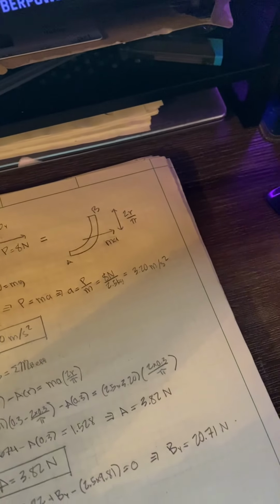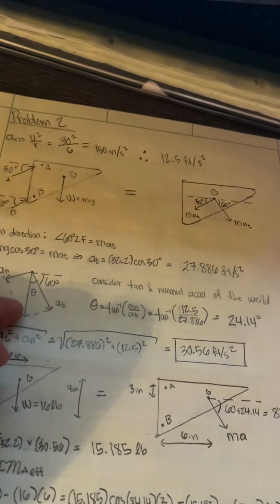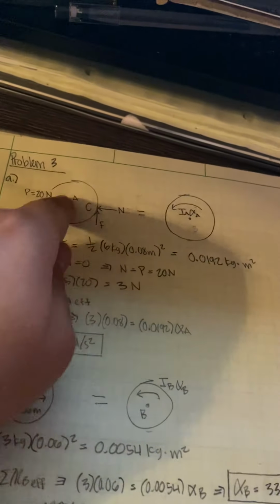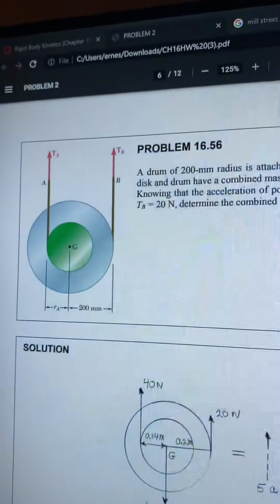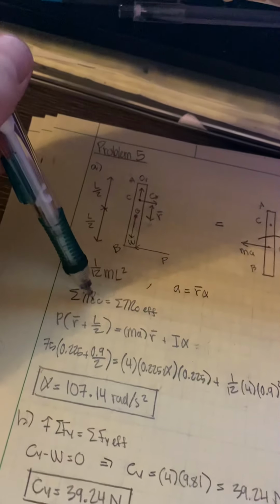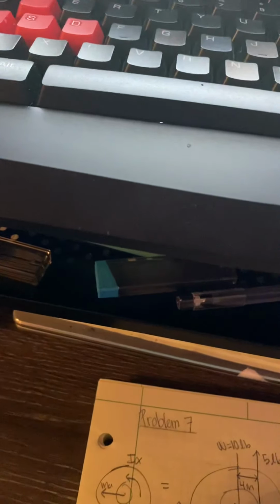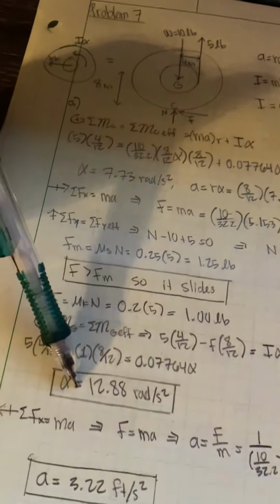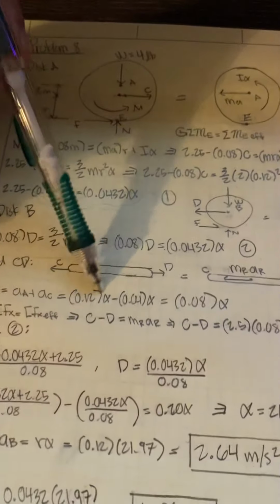Rigid Body Kinetics HW 5